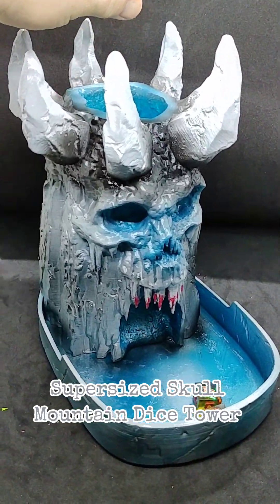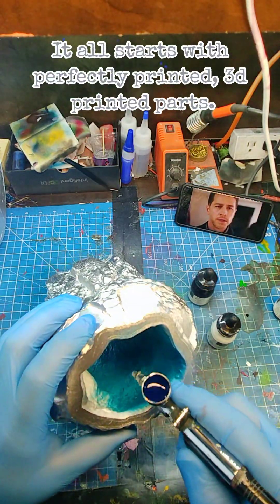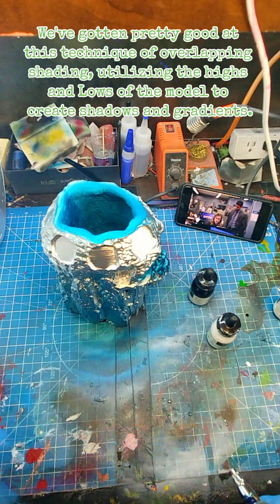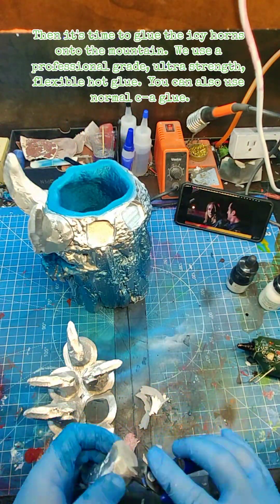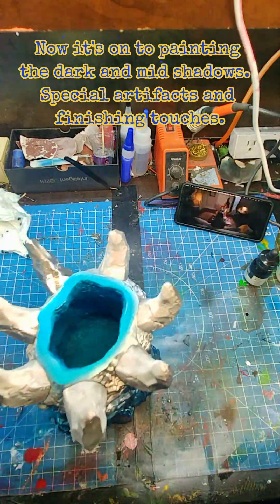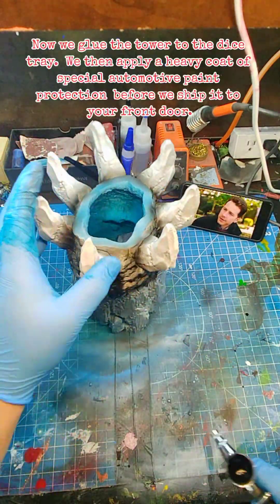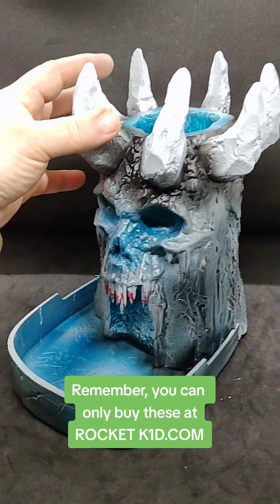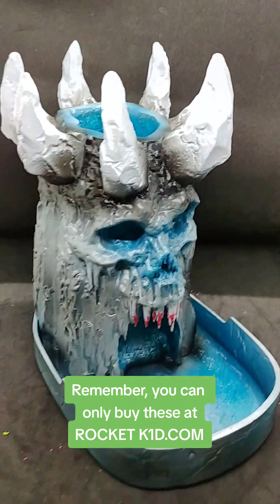POV hand painting our super dice tower for dungeons and dragons